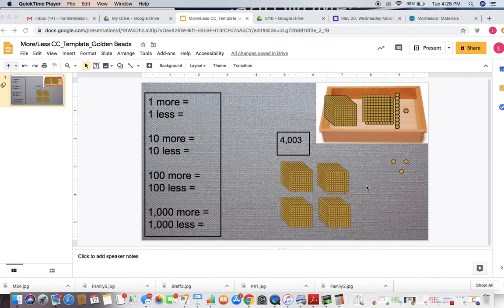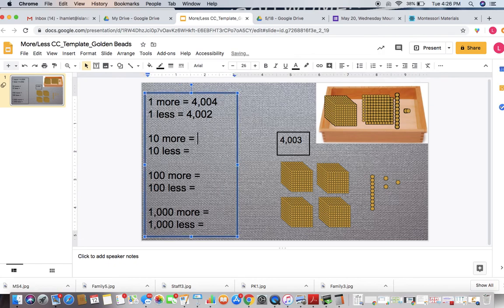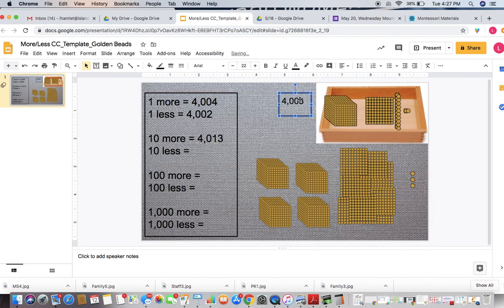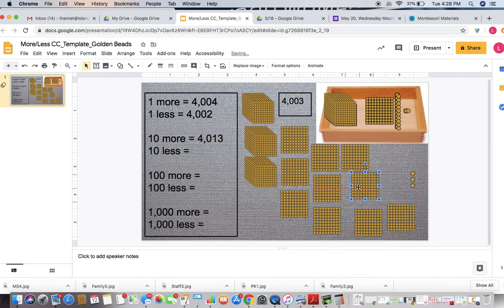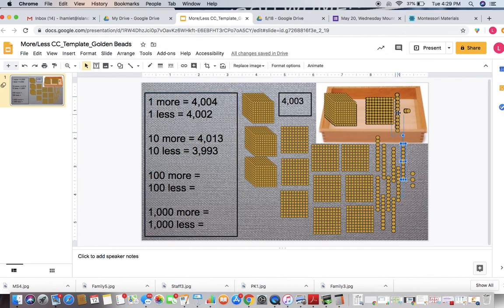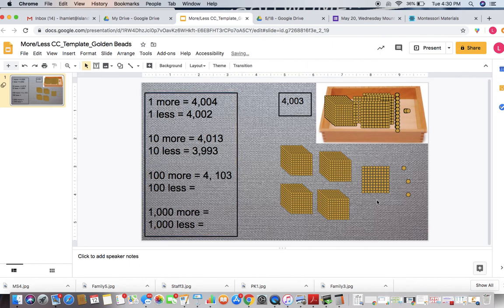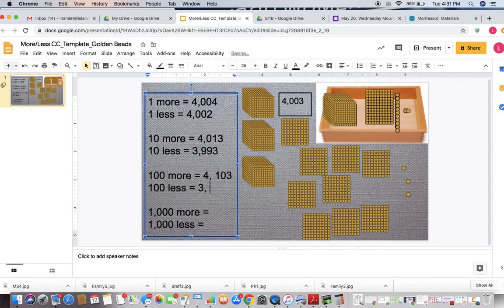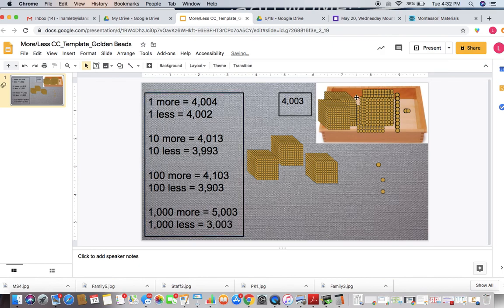3- Wednesday GB More and Less Place Value